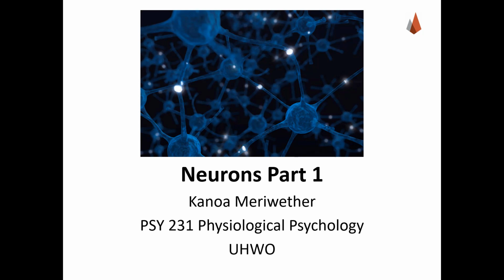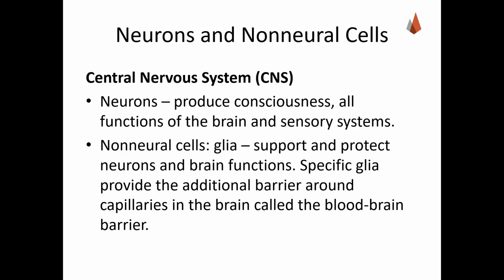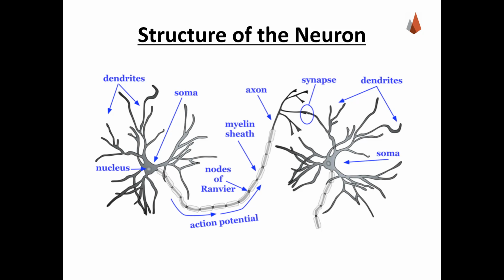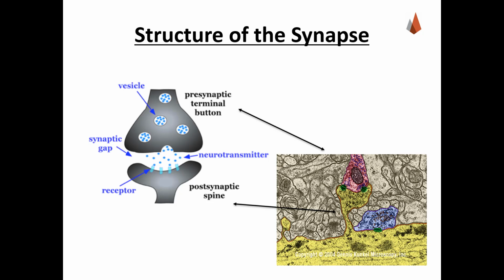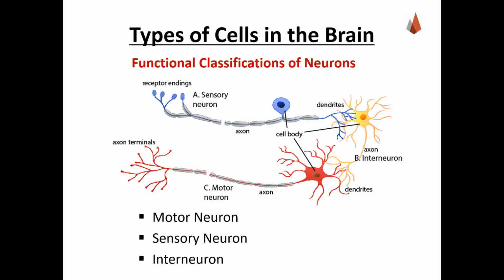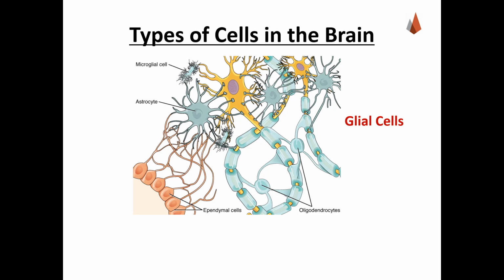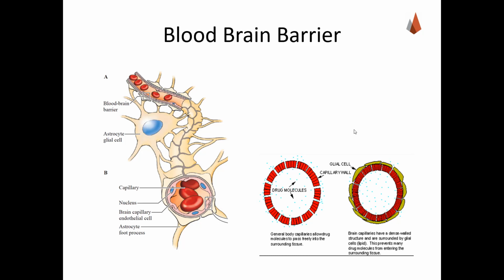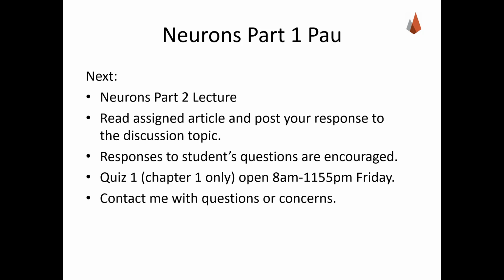Neurons part 1 2019